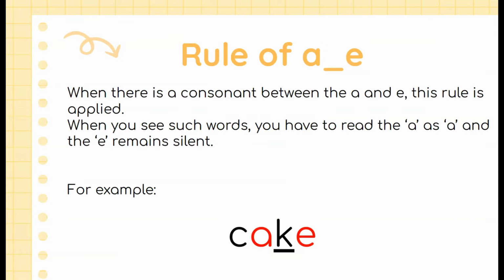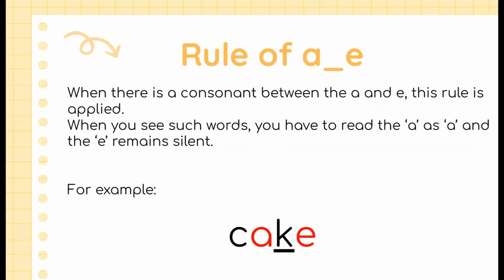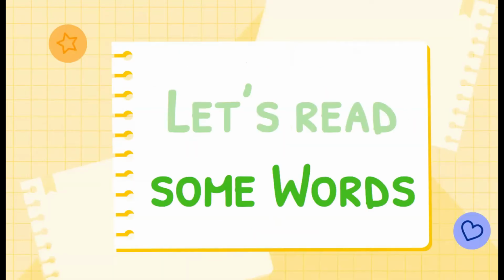a_e digraph| Reading words with digraph a_e for kids| Reading phonics, digraphs| Blending sounds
Hello Everyone!
The rule of the short digraph a_e is explained in this video which will make it convenient for you to read words with a_e.

Are you teaching your child to read?

Follow our 'Reading with Phonics' playlist to help your child to read.
The video contains the phonics sounds of each word along with the picture. The pictures come along with the words so that the children could relate them to the words they read. You can also pause, mute and use the same reading cards for testing the reading skills of your child.

Happy Reading!